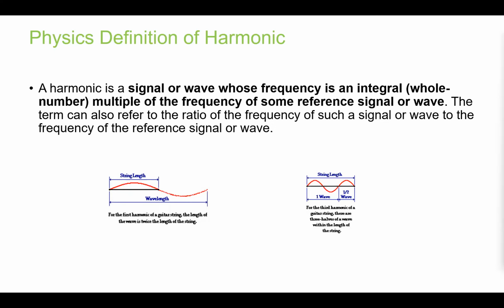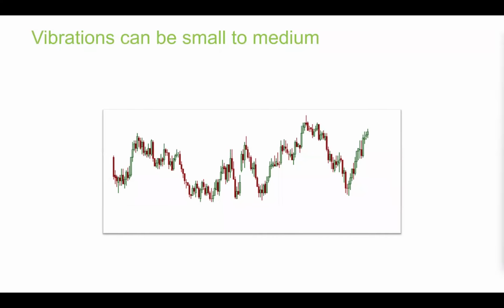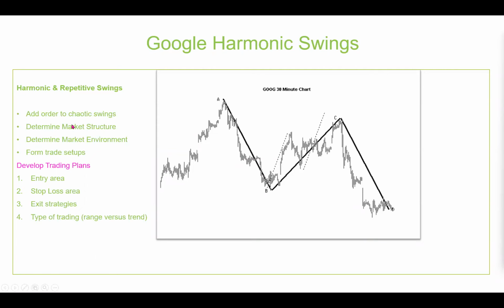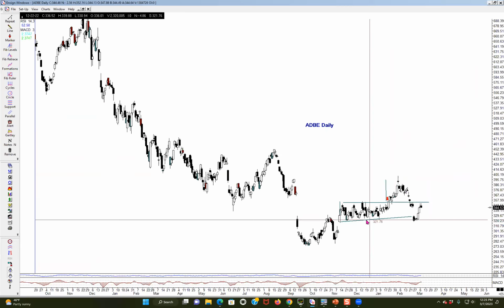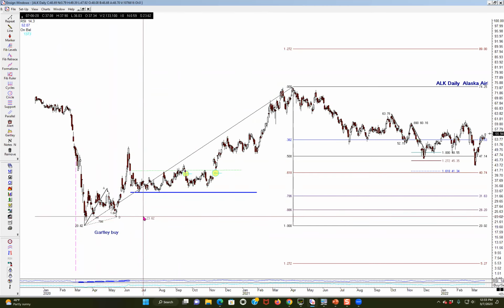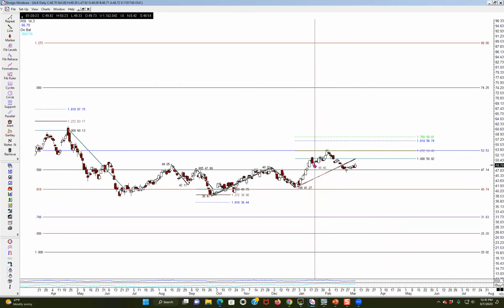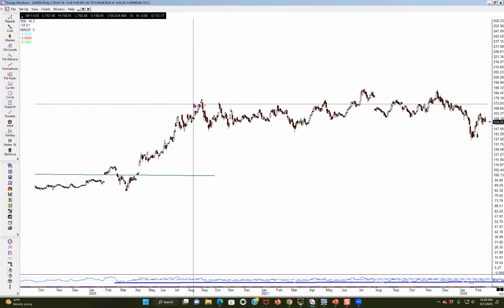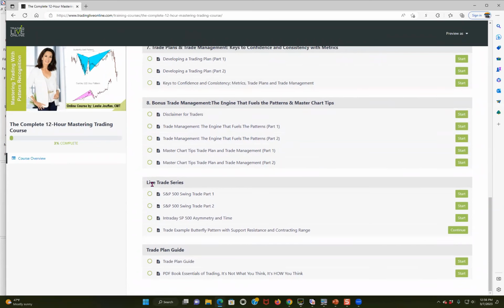⏰ Synergy Traders #44.06: Understanding Harmonic Trading Patterns with Leslie Jouflas, CMT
Title: ⏰ Synergy Traders #44.06: Understanding Harmonic Trading Patterns On Live Charts with Leslie Jouflas, CMT of TradingLiveOnline.com

Recorded on Tuesday, March 7th, 2023 as part of the Synergy Traders #44: “5th Annual Women Teach Trading and Investing: Opportunities for Everyone in Today’s Markets” event, hosted by TradeOutLoud and TimingResearch.

Bonus...